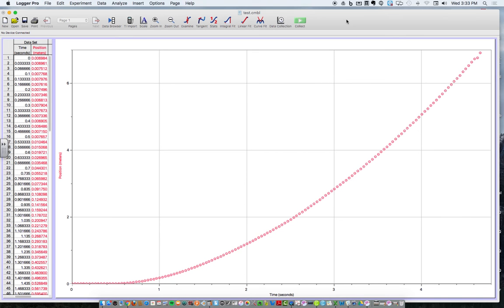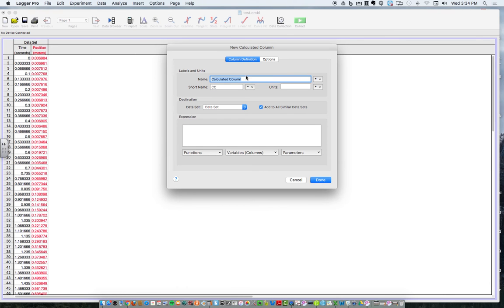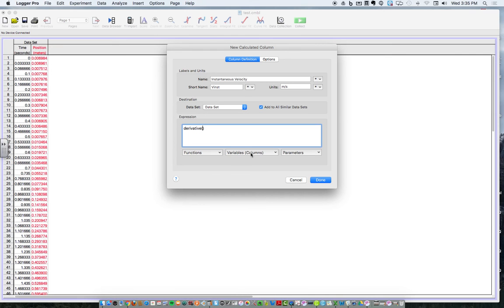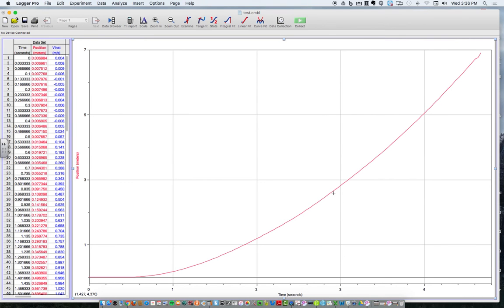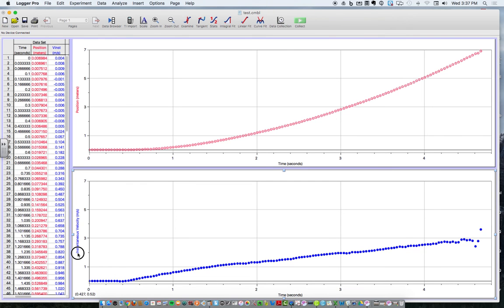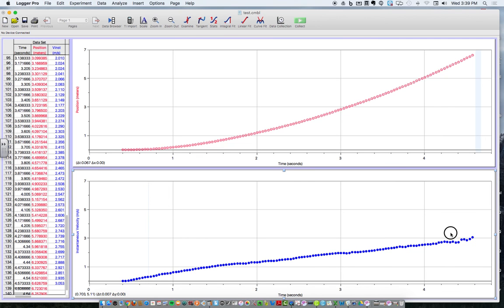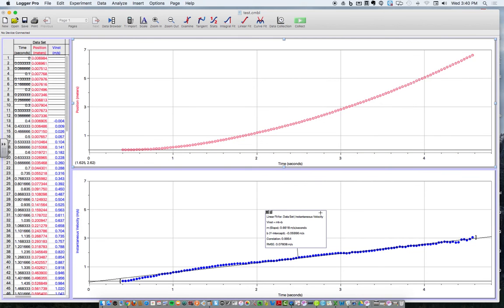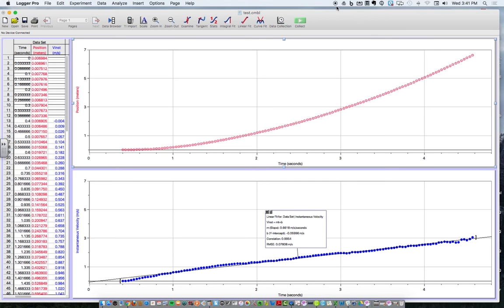Using Logger Pro to find Instantaneous Velocity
This screencast is designed to help students to use Logger Pro to find Instantaneous Velocity from their Position versus Time data